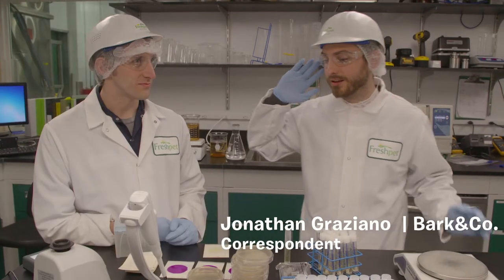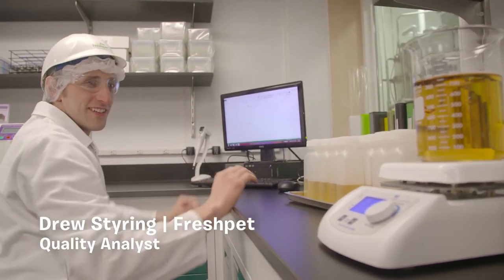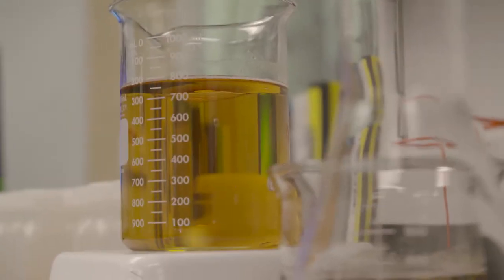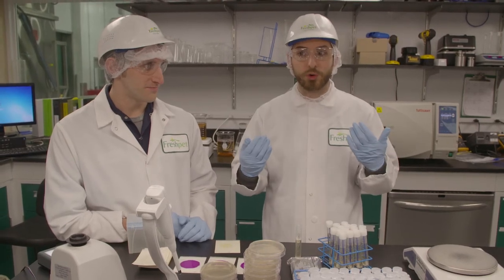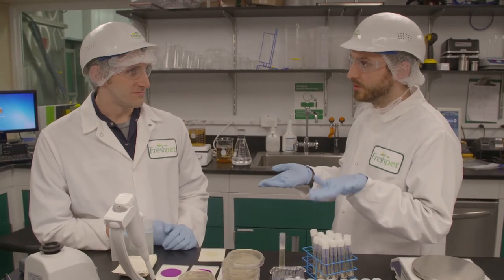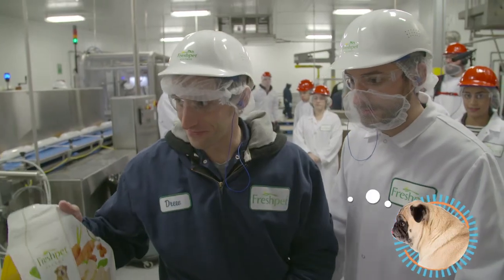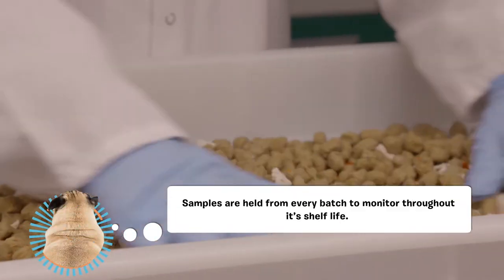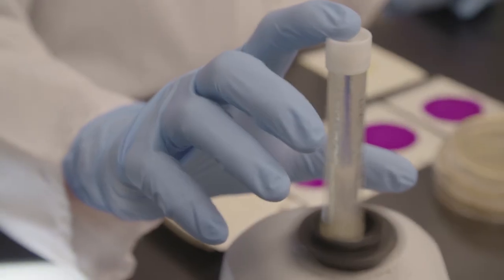In the QA Lab at the Freshpet Kitchens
Drew is our watcher on the wall at the Freshpet Kitchens. None of our foods leave until they've been inspected against our safety and quality standards. See how we QA everything in the lab with Drew.

We are on a mission – to bring the power of real, fresh pet food to dogs and cats. And we’re committed to doing so in ways that are good for our pets, for people and for the planet.

At Freshpet, our dogs and cats aren’t just our pets. They’re part of the family. And as our families choose to eat fresh, less-processed foods, we thought it made sense that our pets should too. That’s why we made Freshpet. Just fresh meats and fresh veggies, and no preservatives. Look for the Freshpet fridge and our new Fresh Baked recipes in the pet aisle.